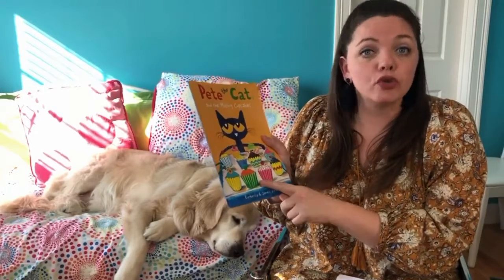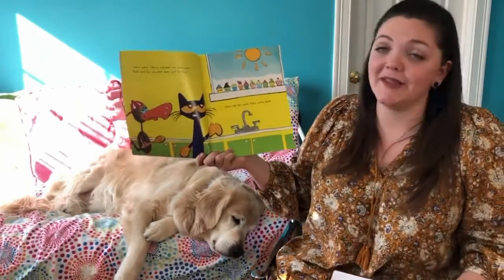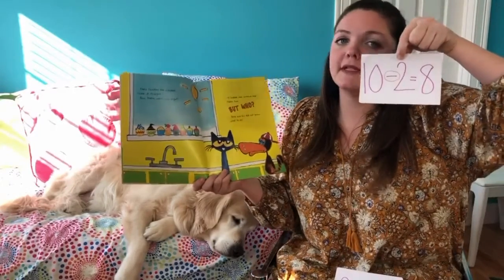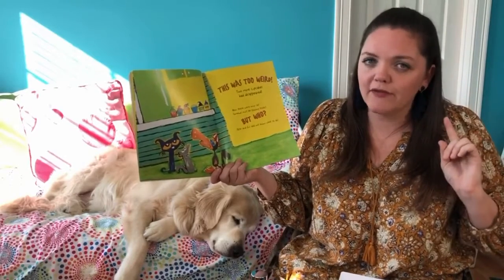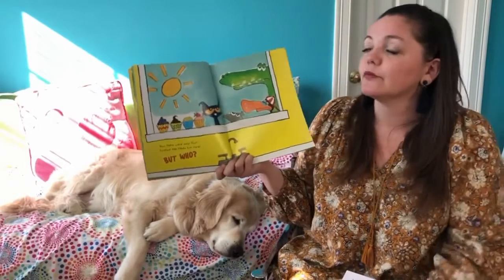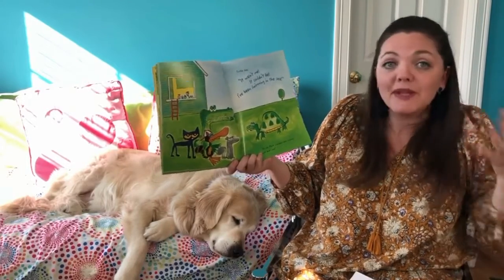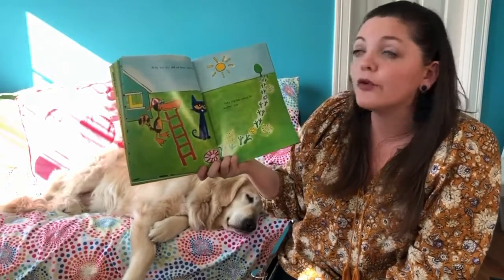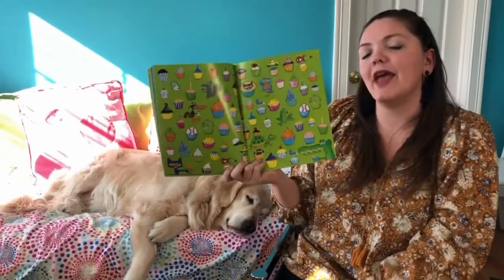Reading with Rose Pete the Cat and the Missing Cupcakes by Kimberly and James Dean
This story was chosen by Madison (101) and McKenzie (102), thanks girls!